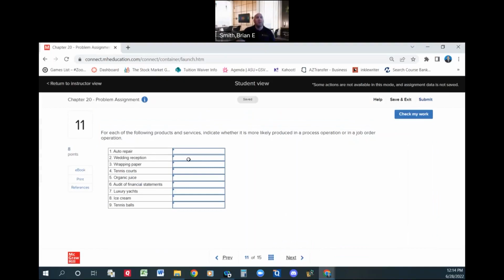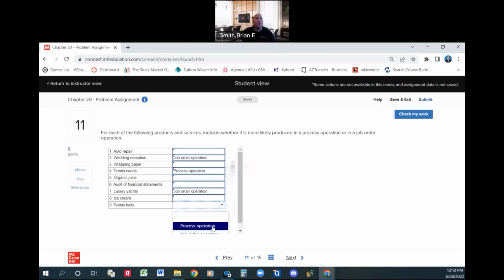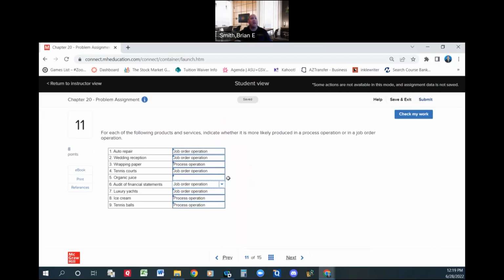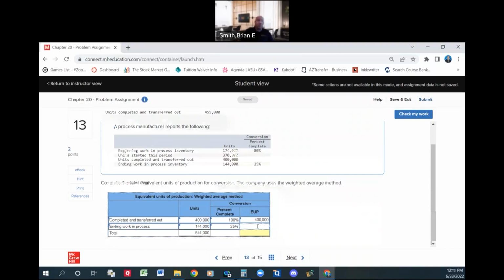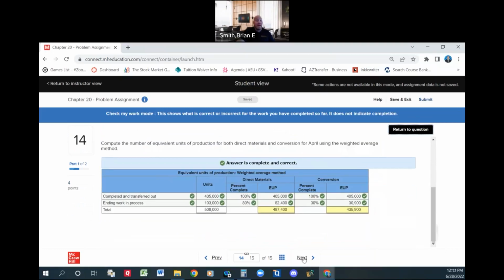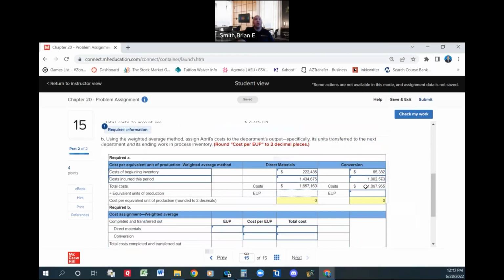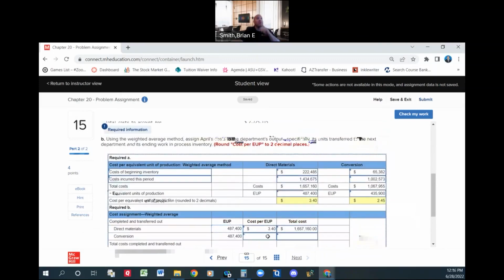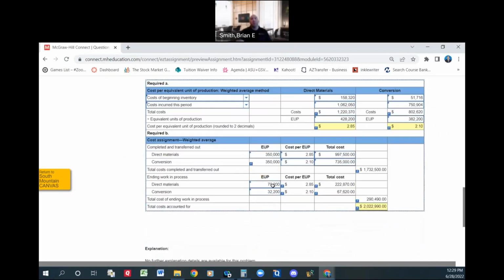Chapter 20 Homework Help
Viewers will receive help with their assigned Chapter 20 Homework